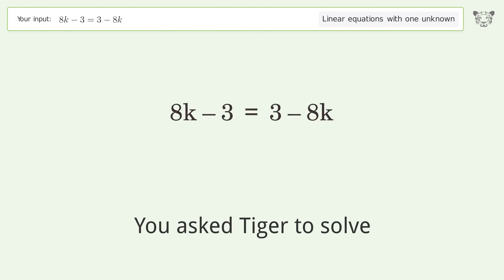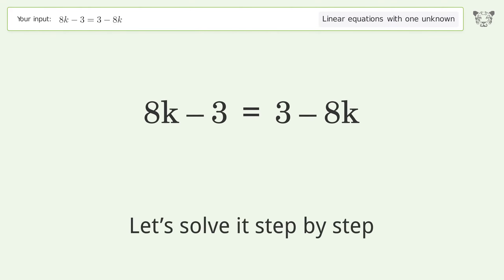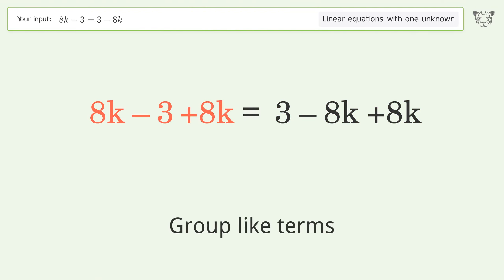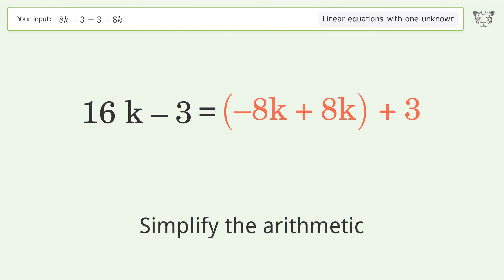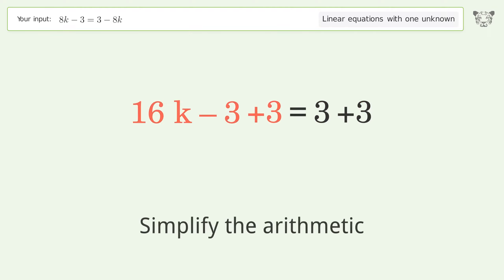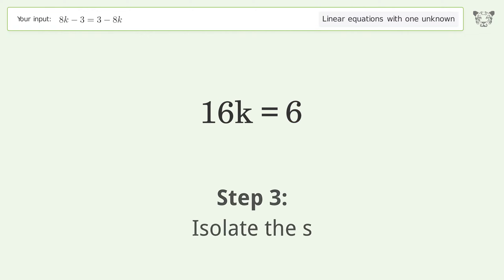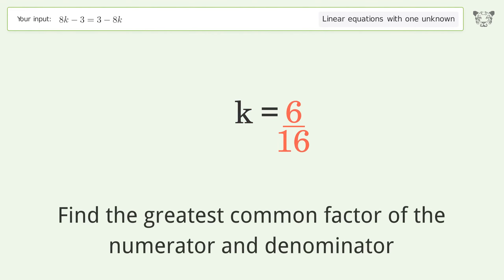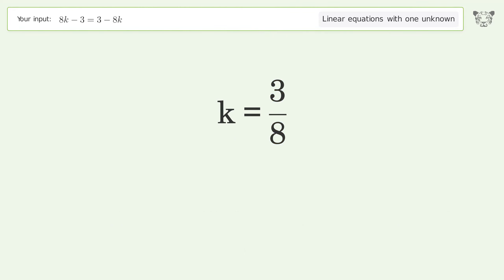Solve 8k-3=3-8k: Linear Equation Video Solution | Tiger Algebra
Struggling with 8k-3=3-8k? Watch our step-by-step video on Tiger Algebra to master this linear equation effortlessly.